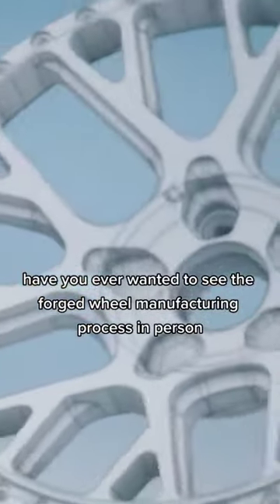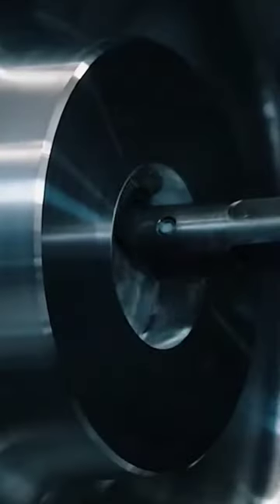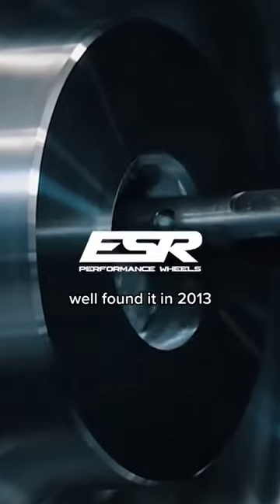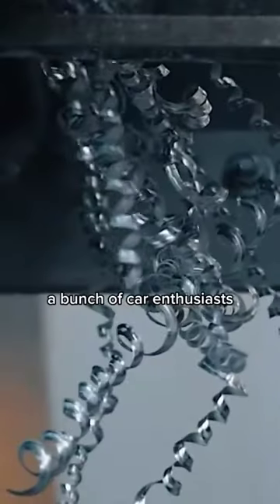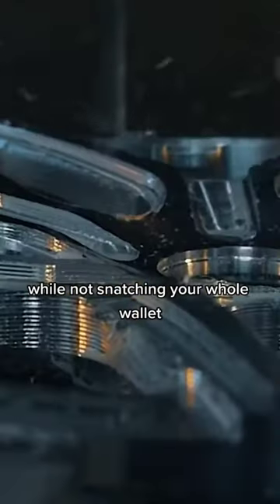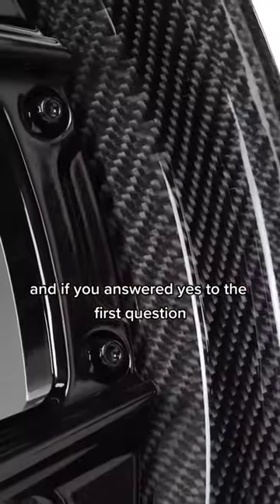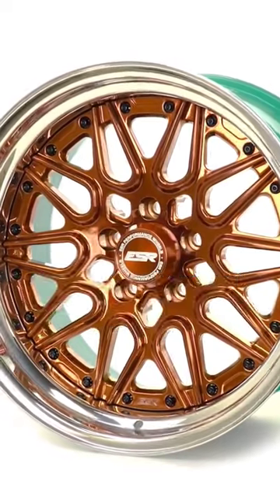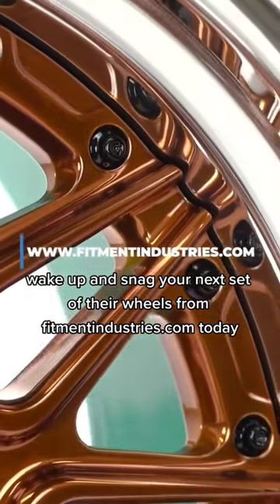Have you ever wanted to see firsthand how forged wheels are made?